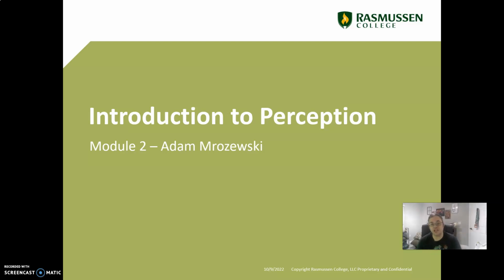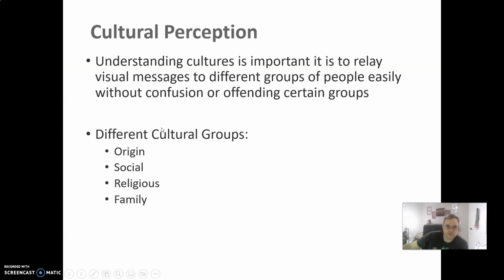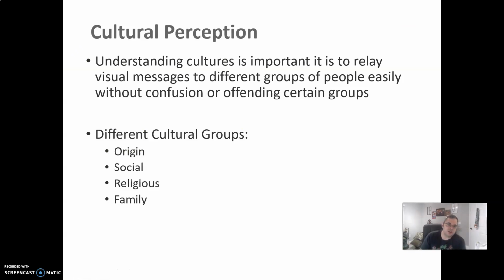VisCo_Fall22_T1_Week2_Ann1